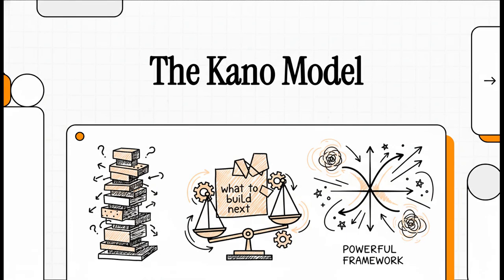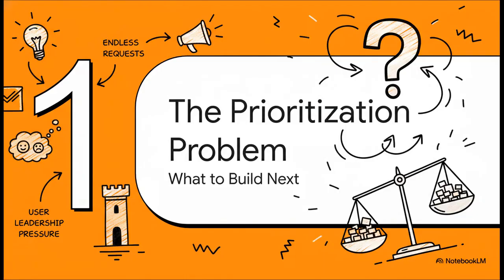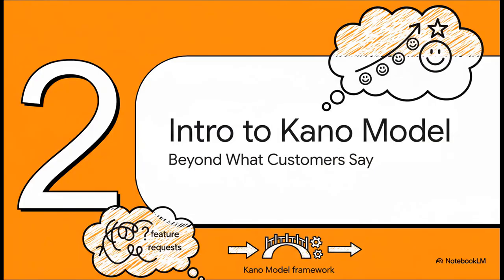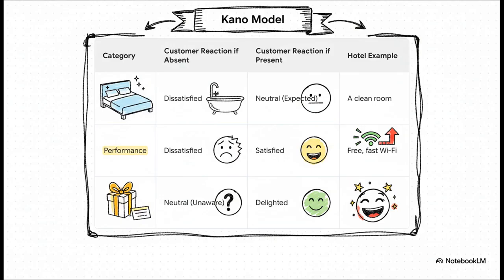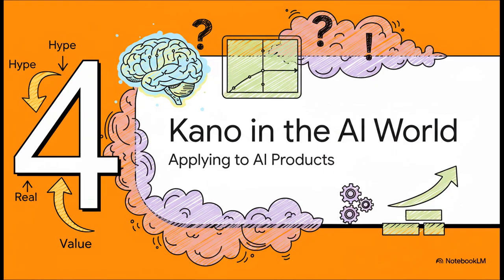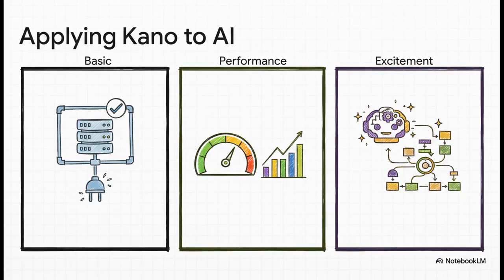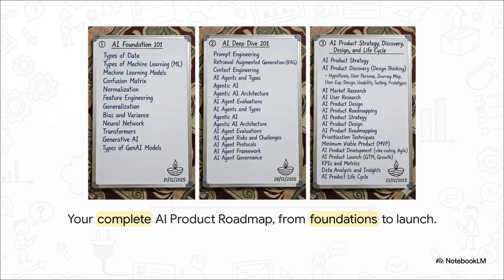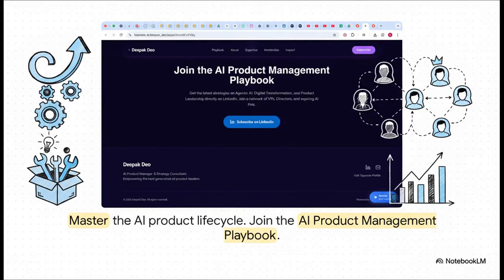The Kano Model- Prioritization Framework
The Kano Model is a strategic framework designed to help businesses prioritize product features by understanding how different attributes influence customer satisfaction. The system categorizes offerings into three distinct levels: basic necessities that are expected by default, performance factors that provide a competitive edge, and excitement attributes that surprise and delight the user. By distinguishing between these tiers, organizations can move beyond mandatory requirements to implement innovative "outside the box" ideas that foster long-term loyalty. Ultimately, the model serves as a guide for building attractive, differentiated products that balance essential functionality with memorable consumer experiences.